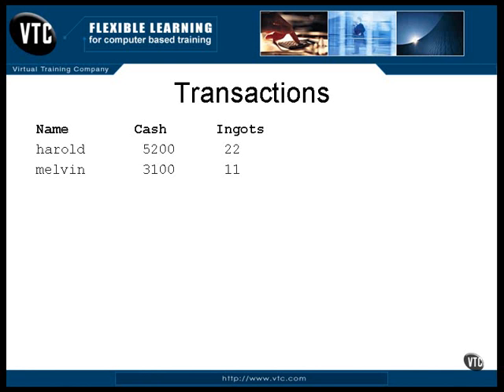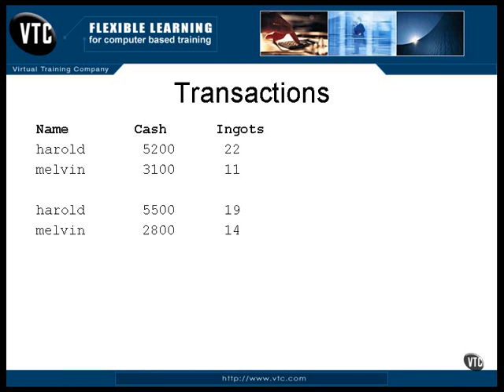Transactions In Java EE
Our Next Topic Is Transactions In Java EE